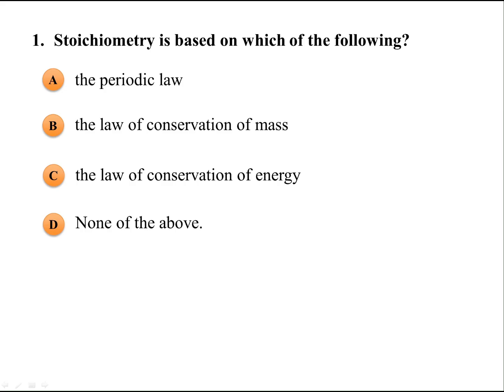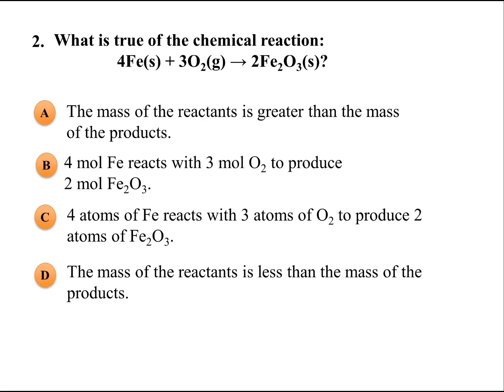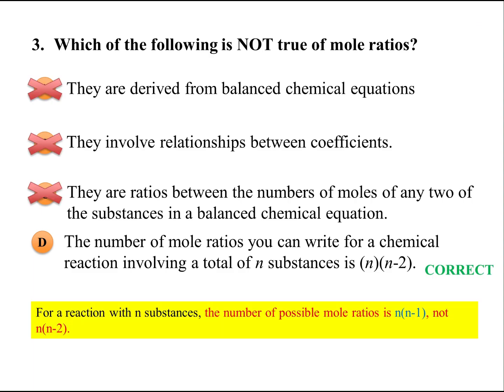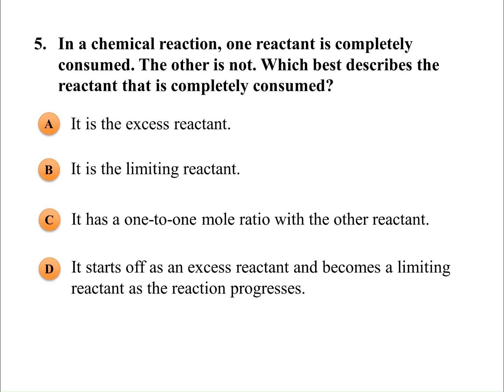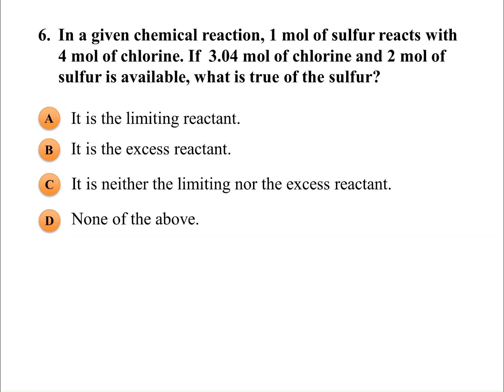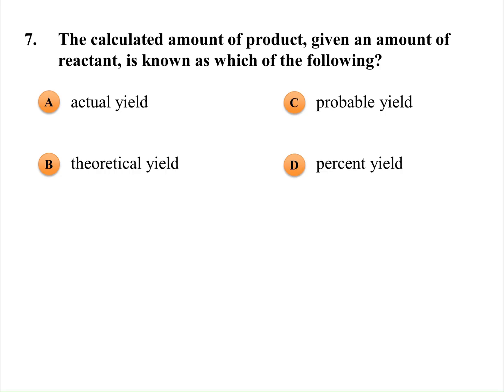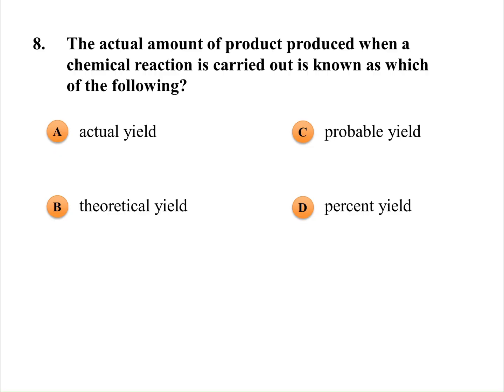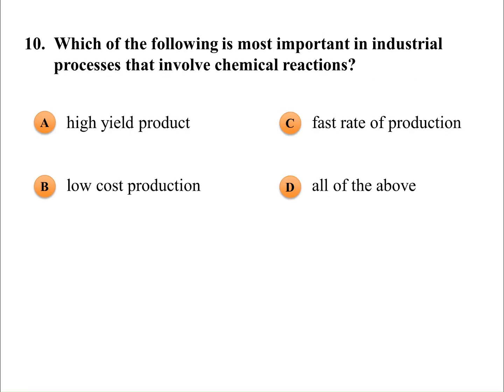9. Stoichiometry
🧪 Stoichiometry:
•  Stoichiometry:
The study of quantitative relationships between the amounts of reactants used and products formed by a chemical reaction; based on the law of conservation of mass.
•  Mole Ratio:
The ratio between the numbers of moles of any two substances in a balanced chemical equation.
•  Limiting Reactant:
A reactant that is totally consumed during a chemical reaction, limits the extent of the reaction, and determines the amount of product.
•  Excess Reactant:
A reactant that remains after a chemical reaction stops.
•  Theoretical Yield:
The maximum amount of product that can be produced from a given amount of reactant in a chemical reaction.
•  Actual Yield:
The amount of product produced when a chemical reaction is carried out.
•  Percent Yield:
The ratio of actual yield (from an experiment) to theoretical yield (from stoichiometric calculations), expressed as a percent.